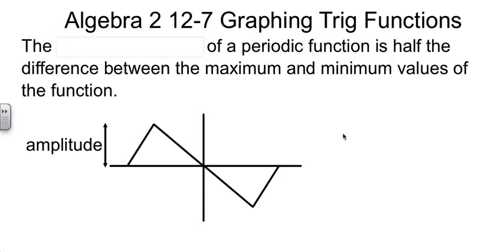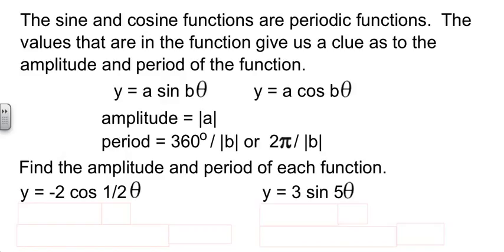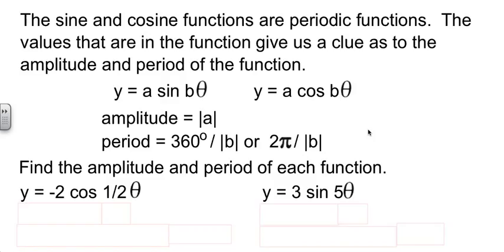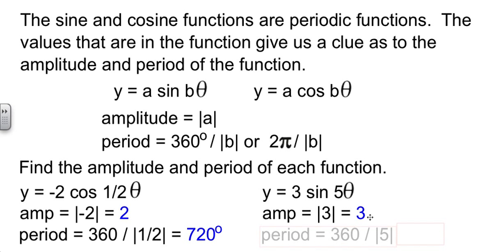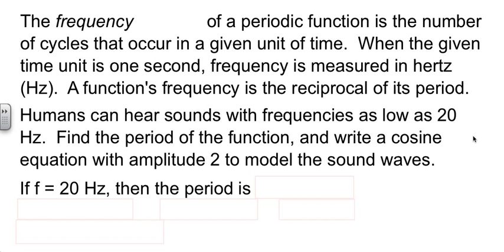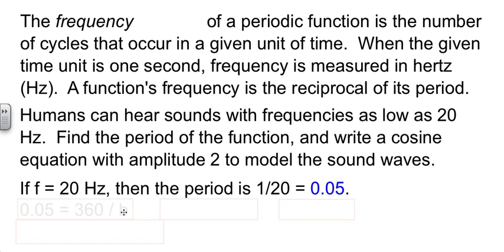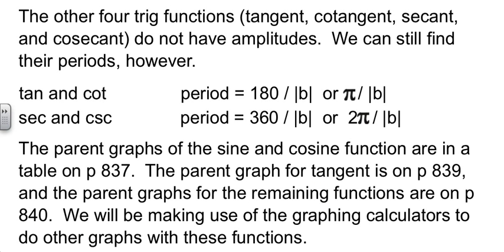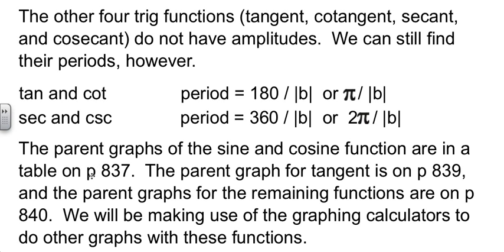Algebra 2 12-7 Graphing Trig Functions